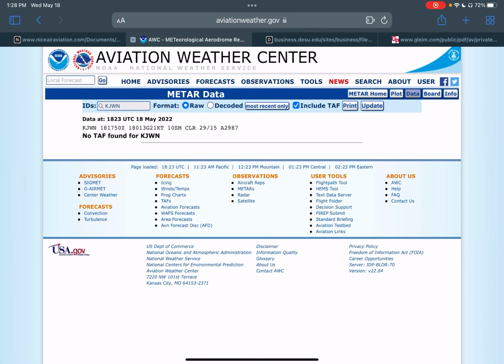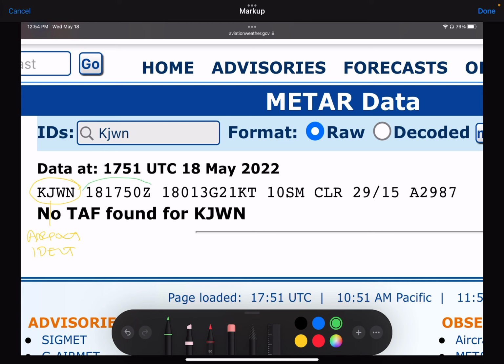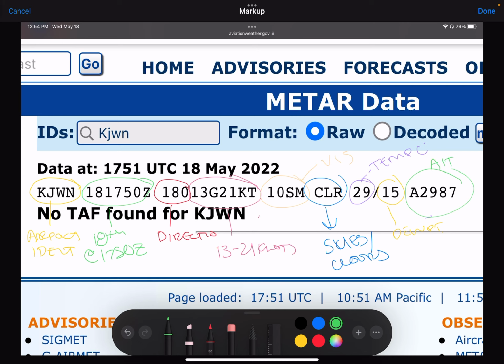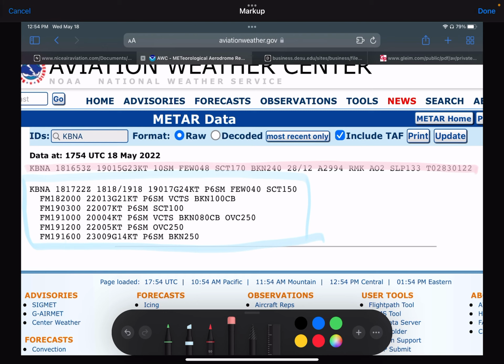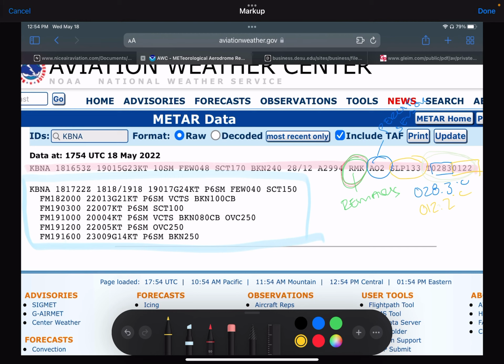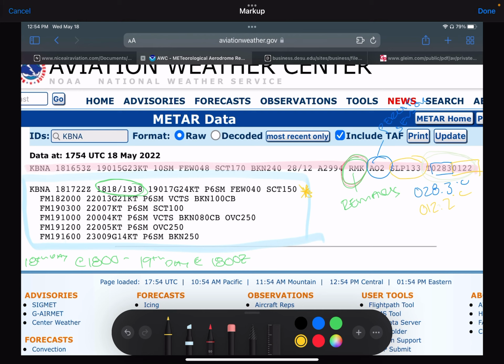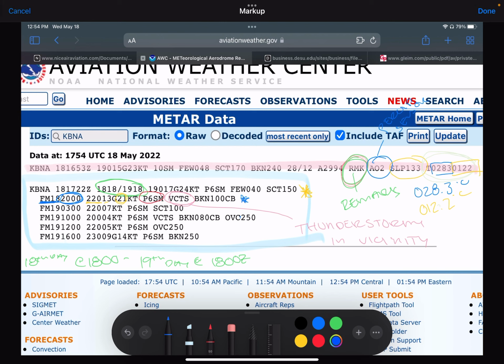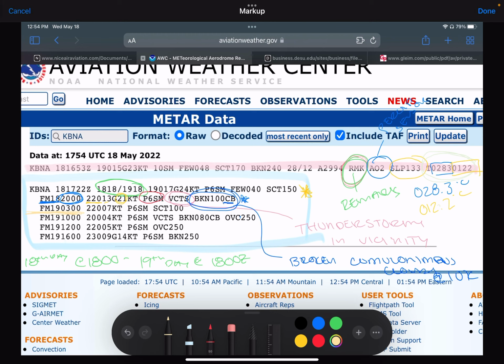METAR/TAF KJWN + KBNA